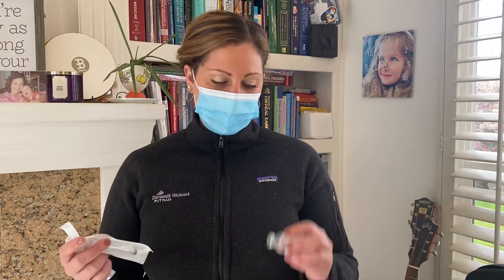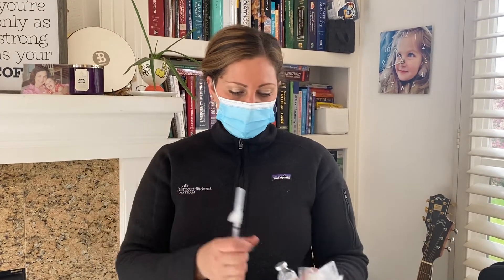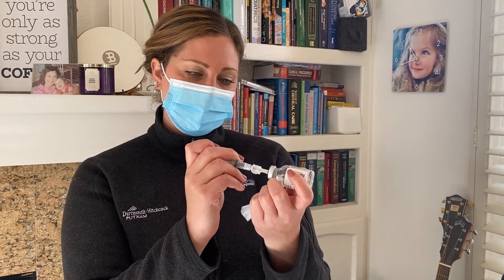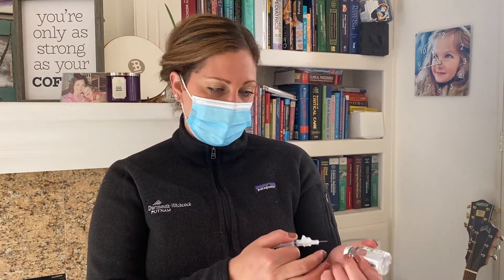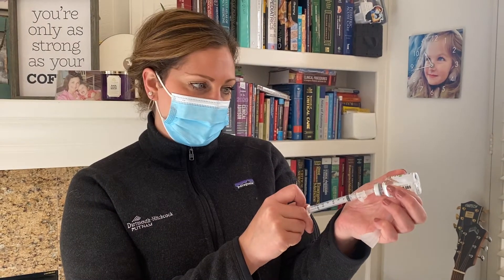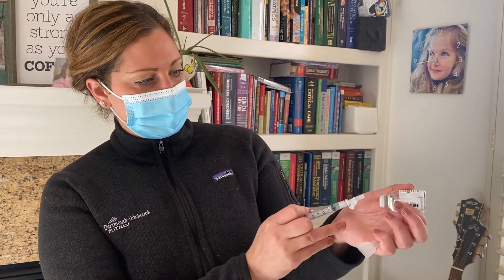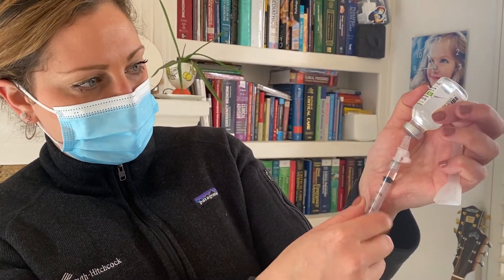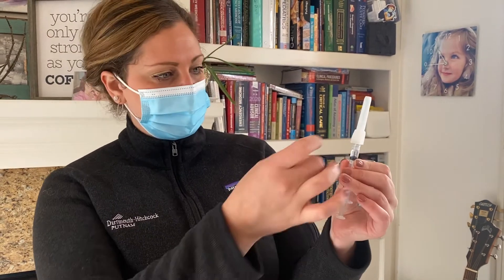Drawing up medication for an IM shot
This video, as part of a series shows you how to draw up a vaccine (moderna) for vaccination delivery intramuscular (IM) injection(s).